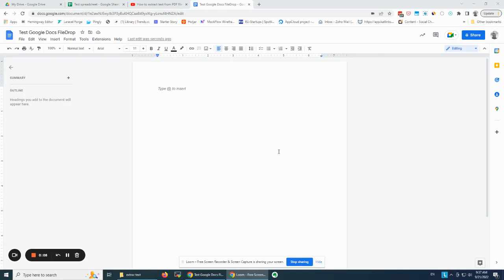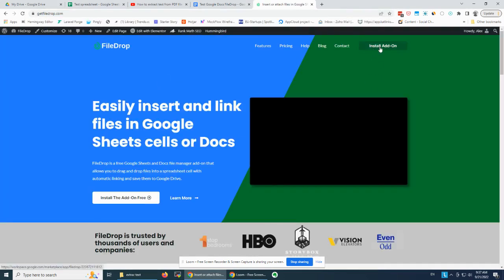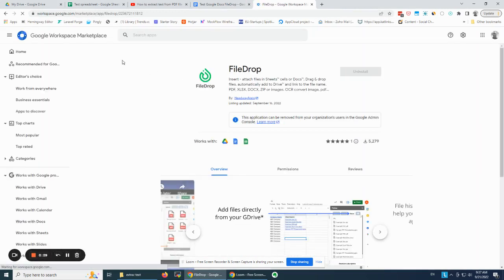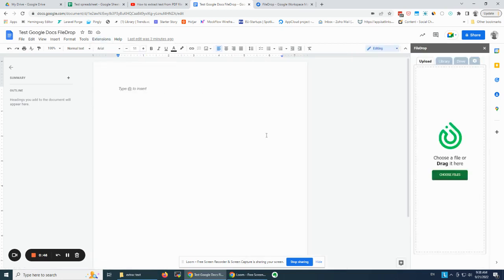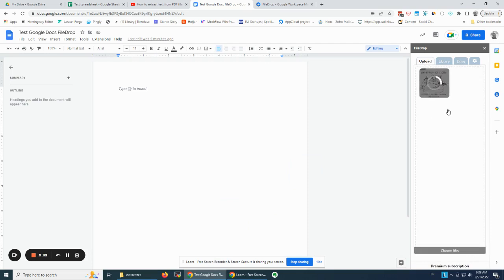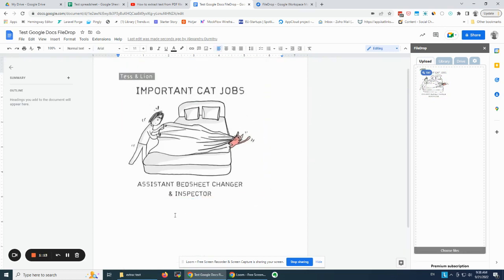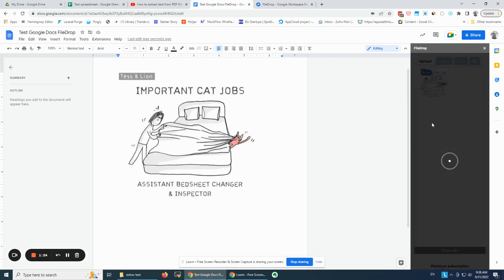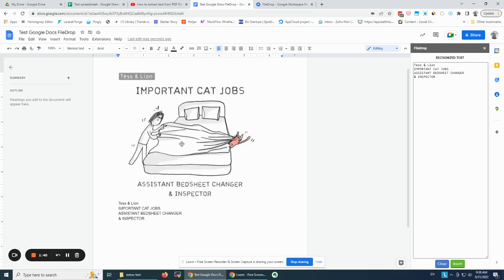How To Automatically Extract or Copy Text From Images in Google Docs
Learn how to easy it is to copy text from images in Google Docs with FileDrop.

In this video, we'll show you the steps of how to extract text from any image and add it to your Google Docs. We'll be using the FileDrop OCR tool in Google Docs to perform this task. This is a great way to copy text from any image.

The image can be a screenshot, an image you already have in Google Drive,  or any image that is online, we only need to URL of the image to do that.

In this video we learn how to upload an image with drag and drop in Google Docs with the upload area of FileDrop, add it to Google Drive and we extract the text in seconds.